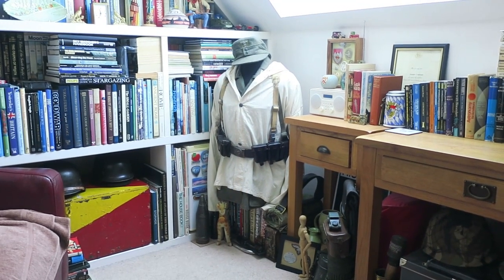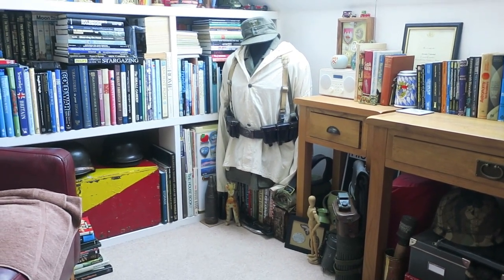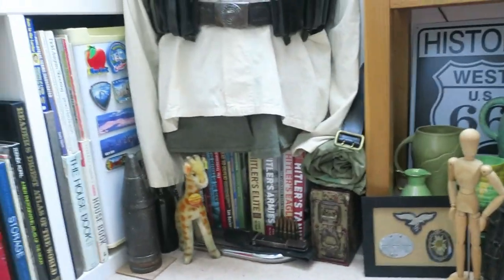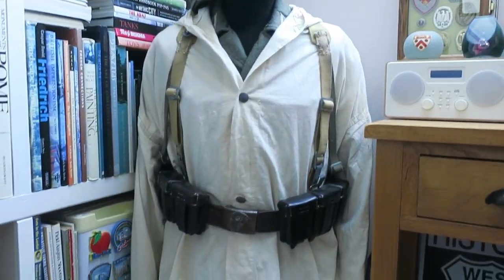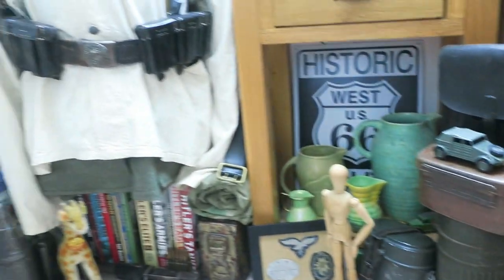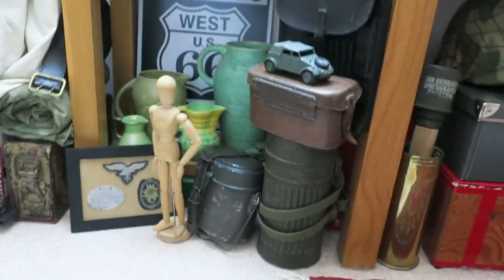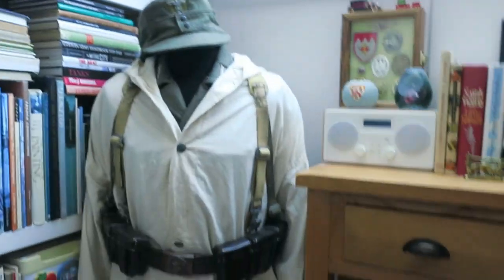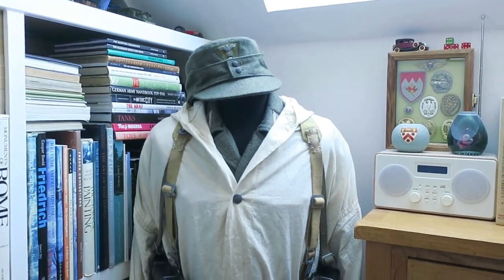Small Militaria Display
A quick look at my small militaria display set up in a corner of my study.